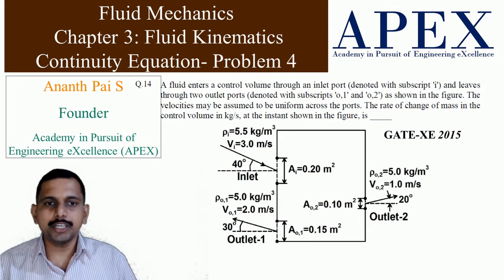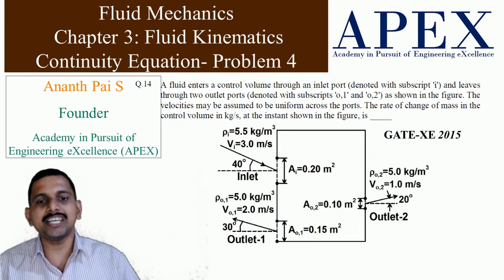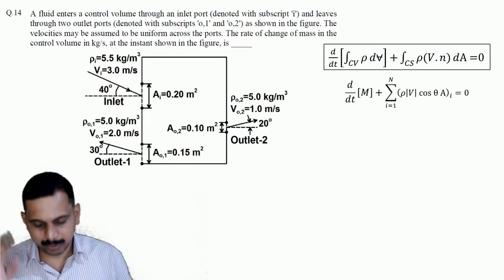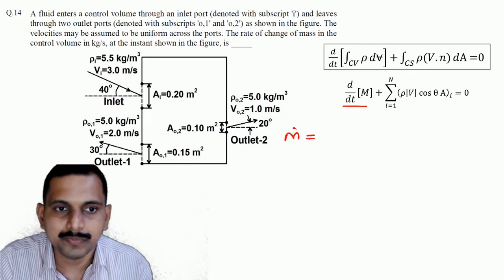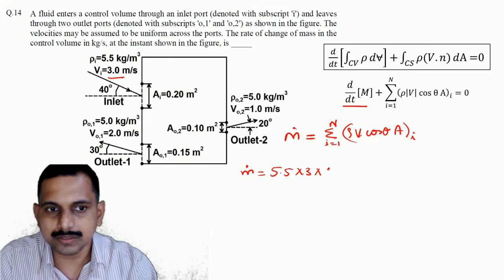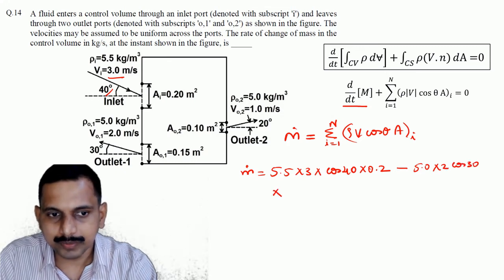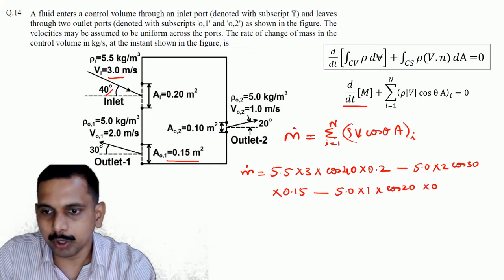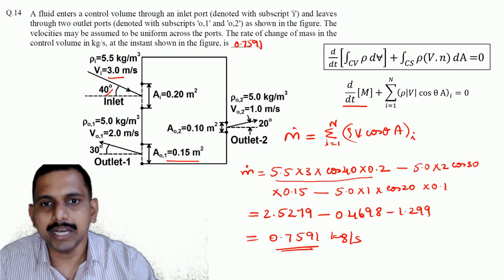Continuity Equation Problem 4, GATE - XE - 2015 Q14